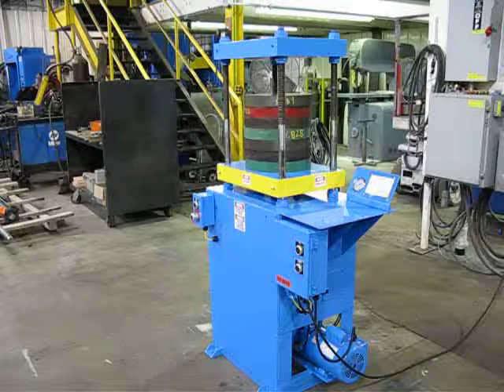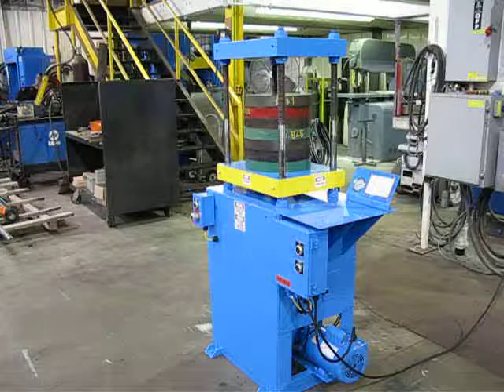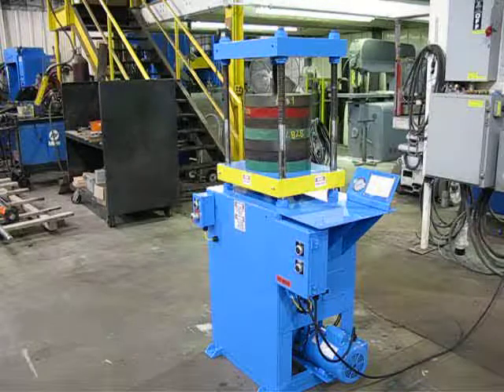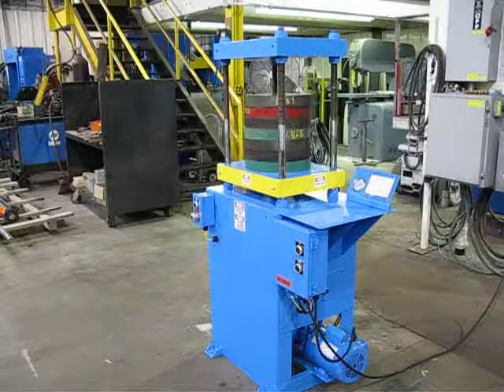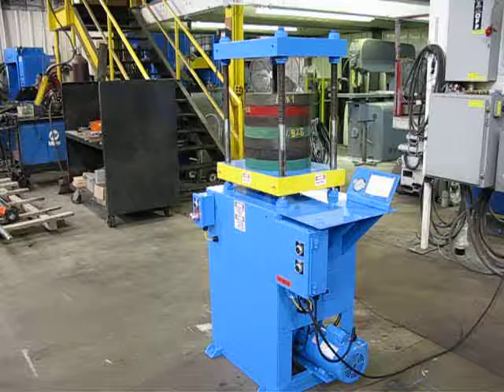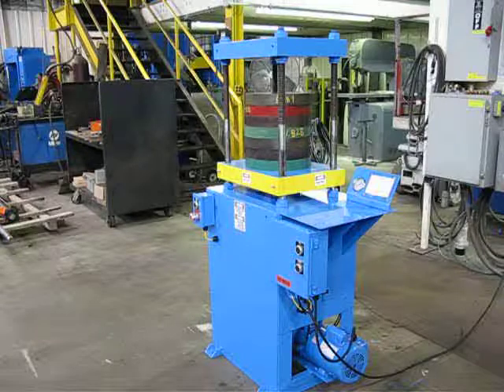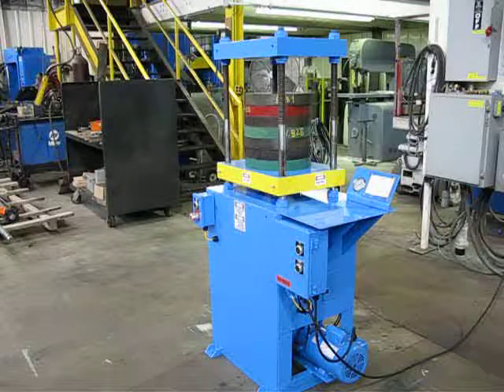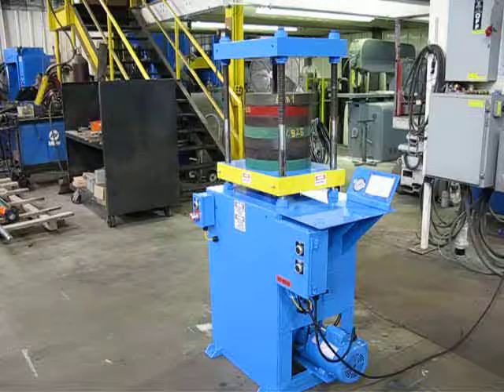25 Ton 16" x 15" up-acting 4-post hydraulic press by Icon Industries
Very basic and simple design using a 2 HP 115/230 volt single phase motor/pump assembly rated to 2500 PSI.  Hold and/or jog close buttons to desired tonnage.  Icon maintains a very large inventory of pre-owned hydraulic presses that are available as-is or completely refurbished.